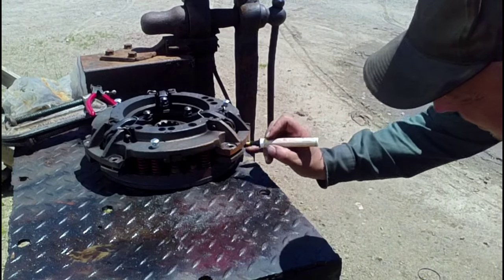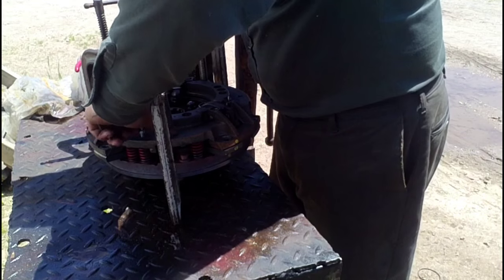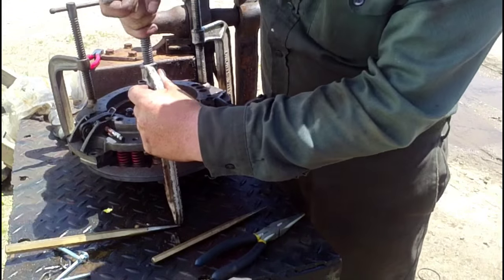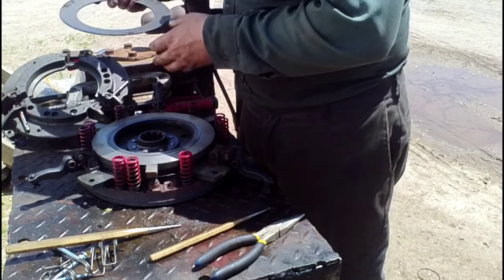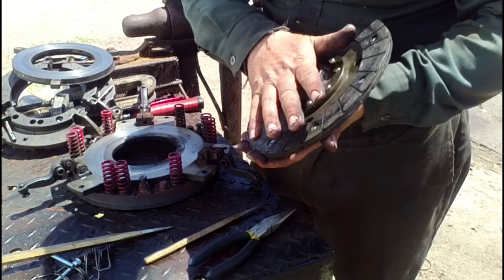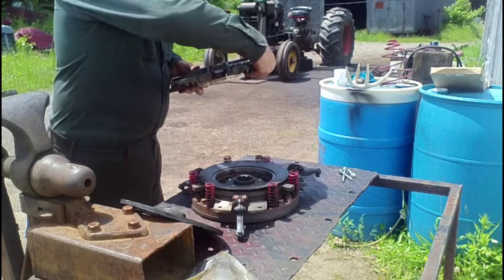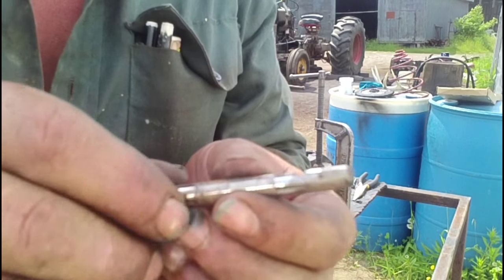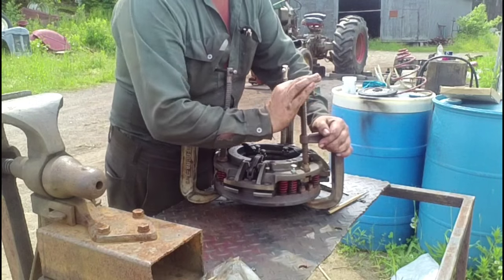Replacing a captive disk in a 2 stage pressure plate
I change out a PTO disk in a MF165 two-stage pressure plate with step by step directions. Instructions on removal and re-installation in the tractor are found